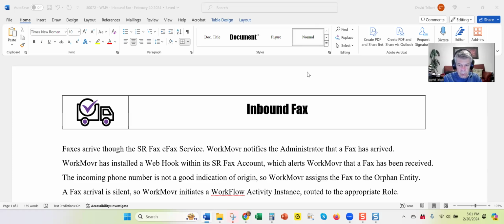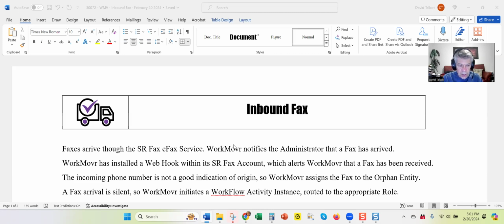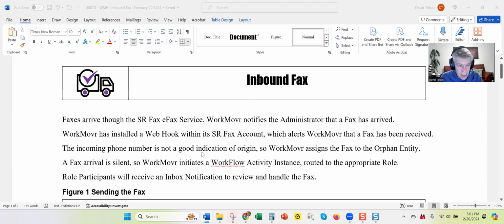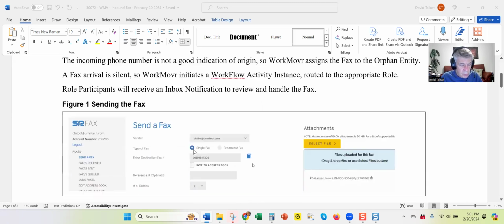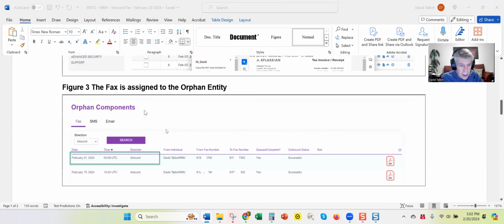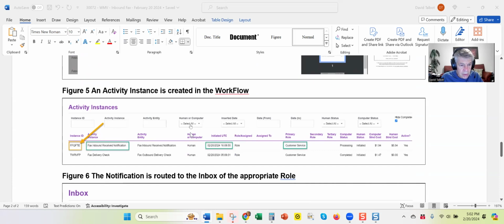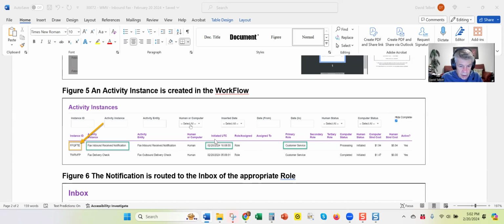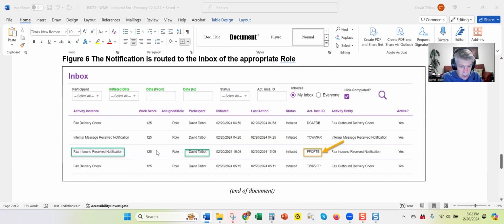Inbound Fax in Caspio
Faxes arrive through the HIPPA-Compliant SR Fax eFax Service. WorkMovr notifies the Administrator that a Fax has arrived.

WorkMovr has installed a WebHook within its SR Fax Account, which alerts WorkMovr that a Fax has been received.
The incoming phone number does not indicate origin well, so WorkMovr assigns the Fax to the Orphan Entity.
A Fax arrival is silent, so WorkMovr initiates a WorkFlow Activity Instance, routed to the appropriate Role.
Role Participants will receive an Inbox Notification to review and handle the Fax.